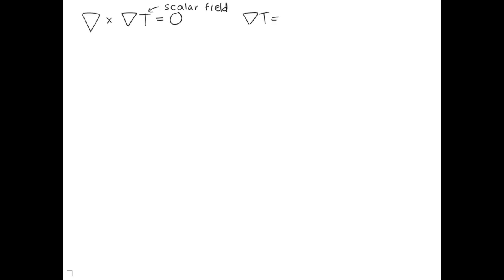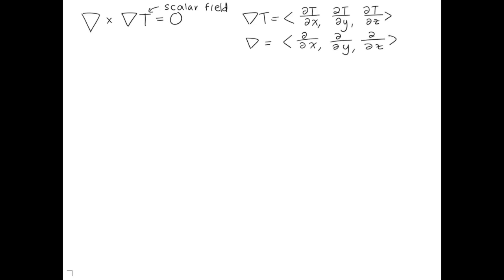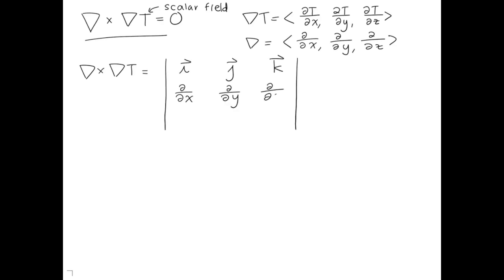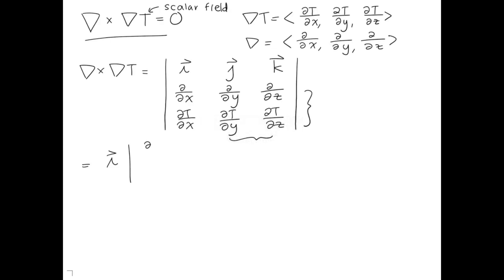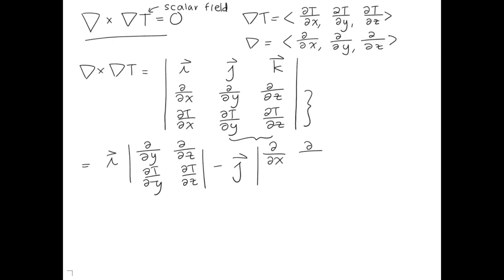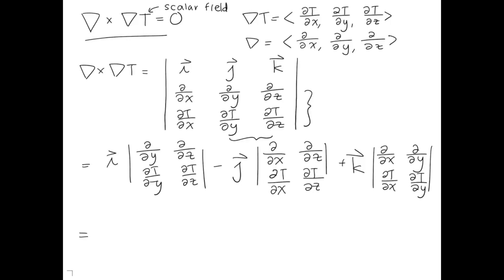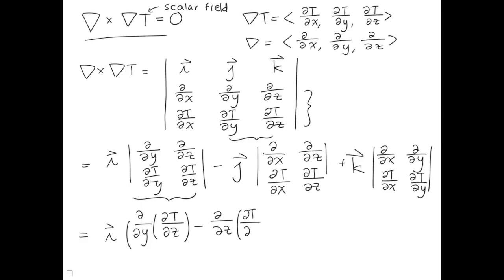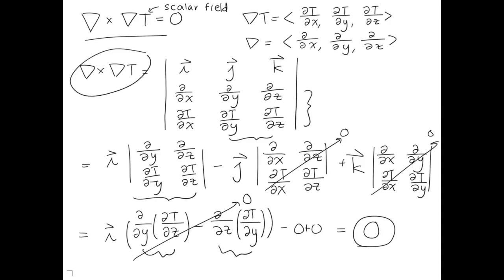Math: Del Cross Curl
In which the del operator cross the curl of a scalar field is evaluated.